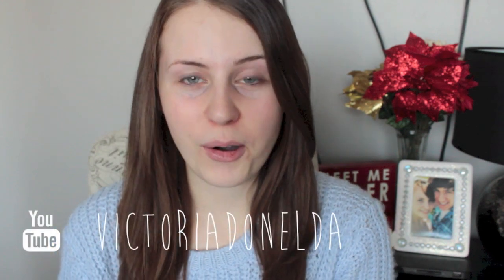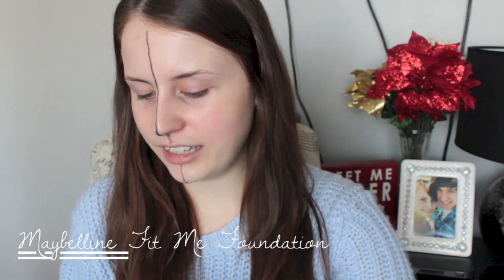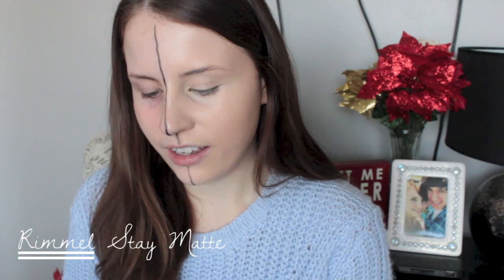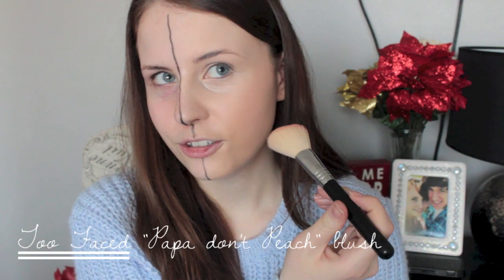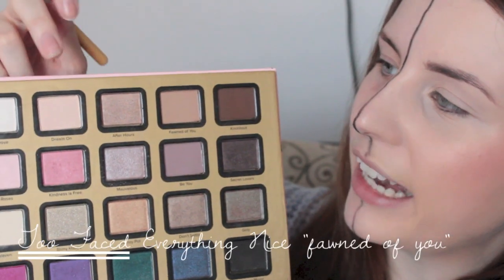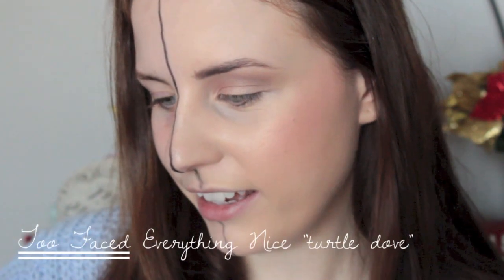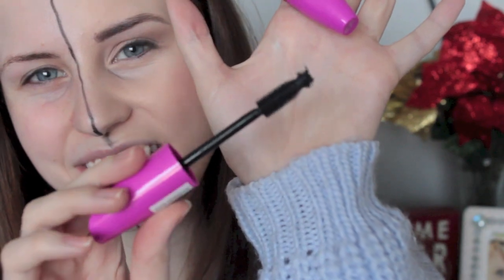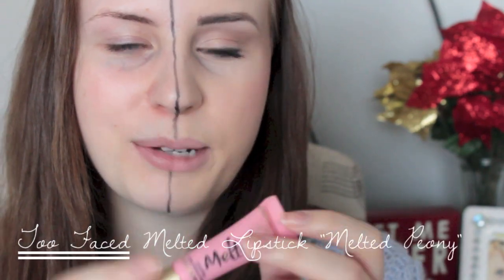50/50 Face | A Makeup Tag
The 50/50 face tag. A half-faced makeup tutorial to show why I do my makeup this way and where I place everything. With or without makeup, you are the same beautiful person.

I TAG:
BeautyWithBrittanyxo
Beautymiss33
VadisRad
WeezieBeauty
ThatGirlShaexo
Leah Janae
Jessica Lanie
Jen Chapman

What I use to Edit: iMovie
Camera: Canon Rebel T3i
Lens: Kit lens & Canon 50mm
* I have permission to use this song.
Stay Beautiful.♥